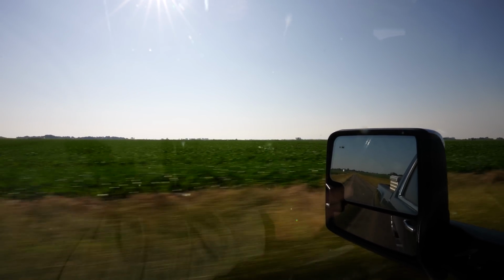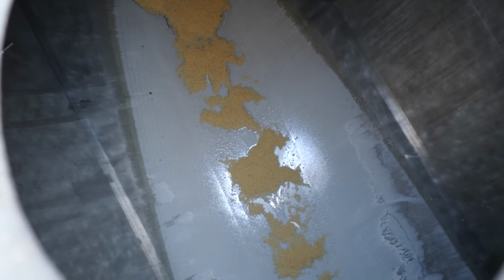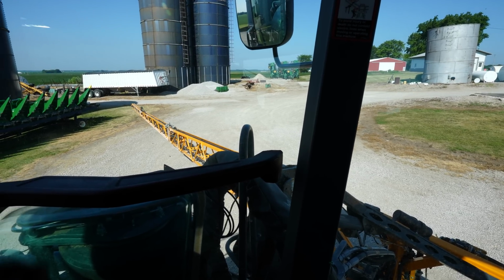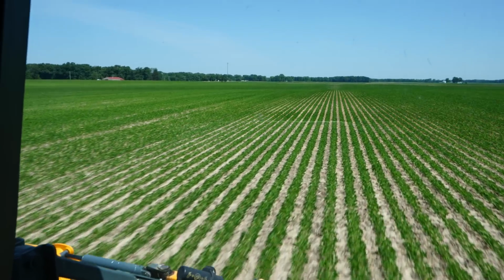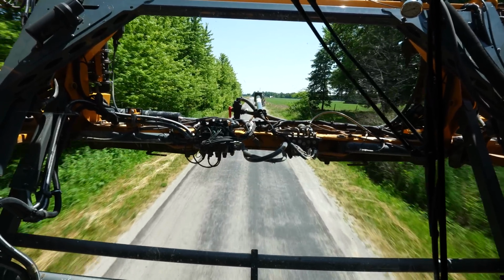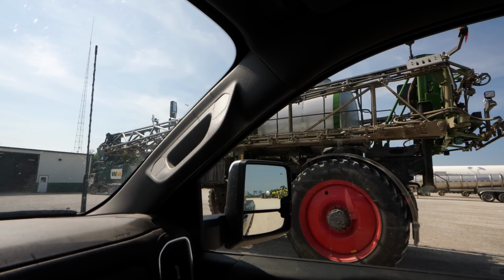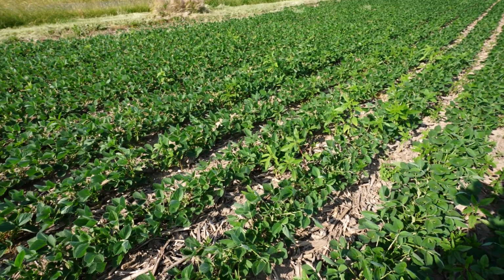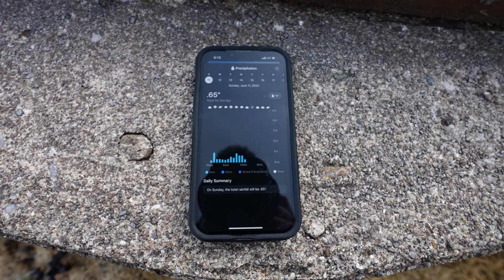Dire Straights Ahead - Crop Conditions Deteriorating Quickly!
Follow this link to find out more about Better Yield is the Better Deal

Acuron is a restricted-use pesticide. Please read and follow label instructions.

aTrippyFarmer and the crew are back to bring you more farming adventures! In this episode, Andy talks about a powerful herbicide platform—Acuron By Syngenta. The farm has made use of this herbicide for nearly a decade with great success. It’s worth checking out!